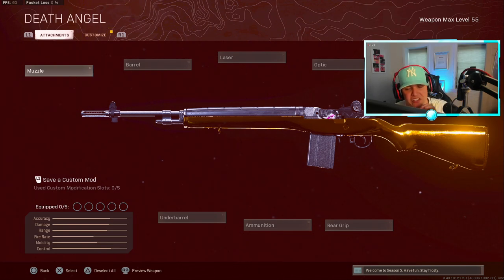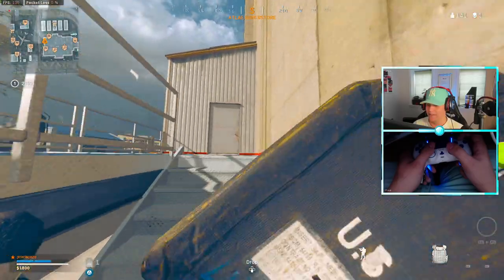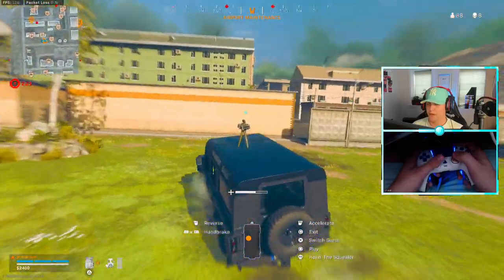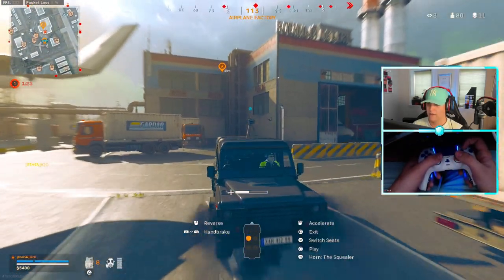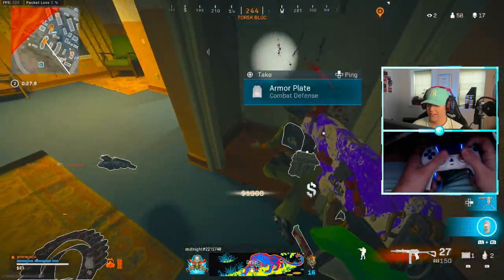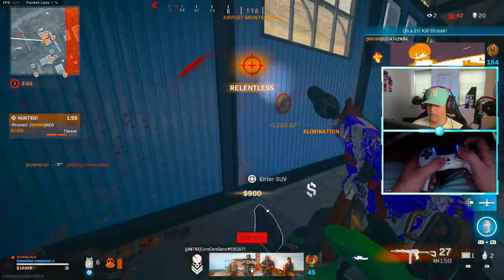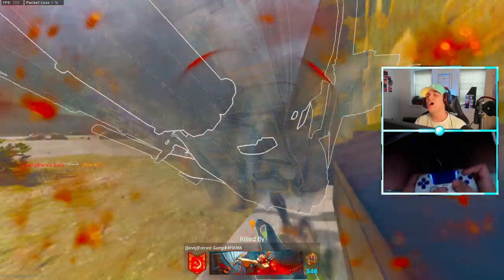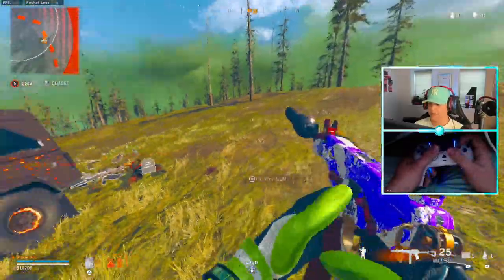DMRzone might be back.. 😳 (BEST DMR 14 CLASS SETUP) - Warzone Season 5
Best DMR 14 class setup / best DMR 14 loadout in Warzone Season 5! The DMRzone meta with the DMR might be back

The DMR Is BROKEN On Alcatraz - Can It Be Meta!? *Best DMR Setup* (Rebirth Island - Warzone)

*25* KILLS The DMR is BACK!😍 BEST DMR 14 CLASS FOR WARZONE (COLD WAR WARZONE SEASON 5)